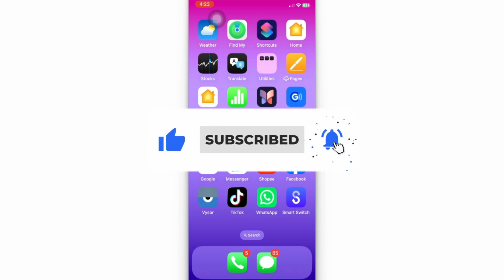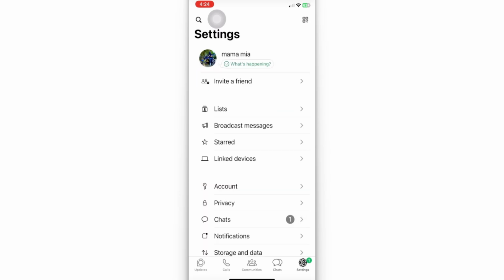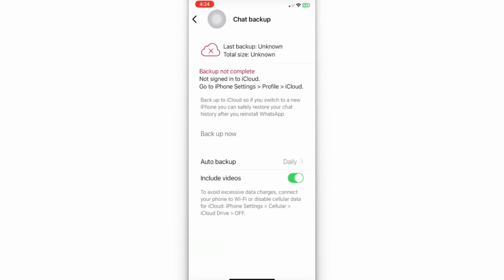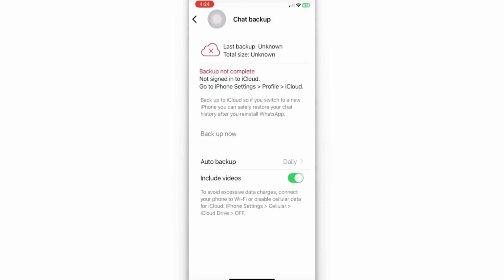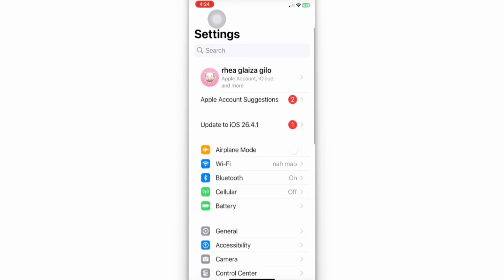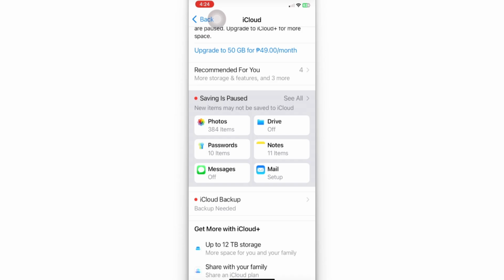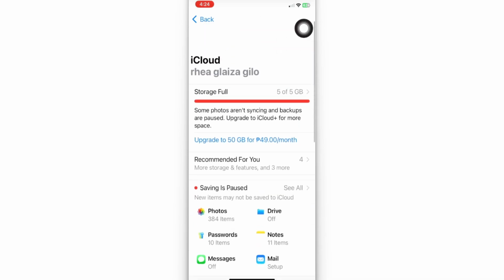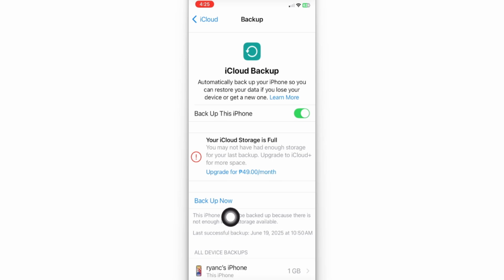How To Backup WhatsApp To iCloud (Full Guide 2026)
How To Backup WhatsApp To iCloud

In this video, I will show you how to backup WhatsApp to iCloud. Creating regular backups of your WhatsApp chats helps protect your messages, photos, videos, and documents in case you change devices or reinstall the app. iPhone users can use Apple’s iCloud service to securely store WhatsApp chat history online and restore it anytime. In this step-by-step tutorial, I will guide you through enabling WhatsApp iCloud backups, setting up automatic backups, and manually backing up your conversations. This guide works on modern iPhones and recent iOS versions and ensures your WhatsApp data remains safe and easy to restore when needed.

00:00 Introduction
00:10 How To Backup WhatsApp To iCloud